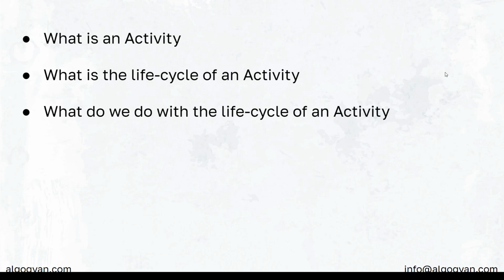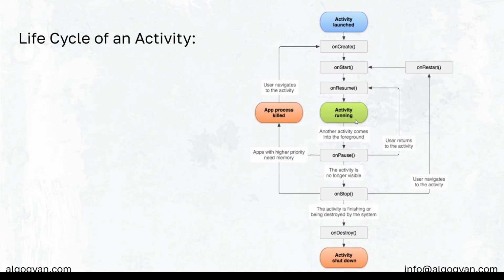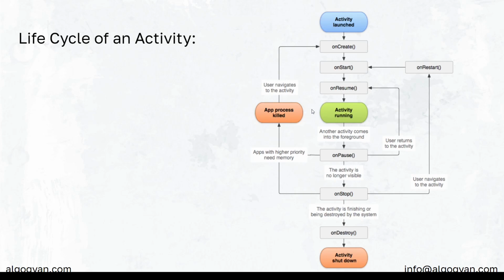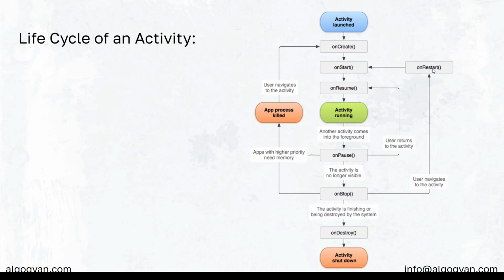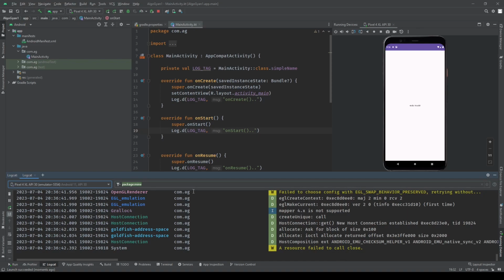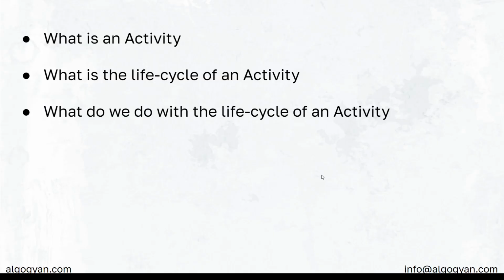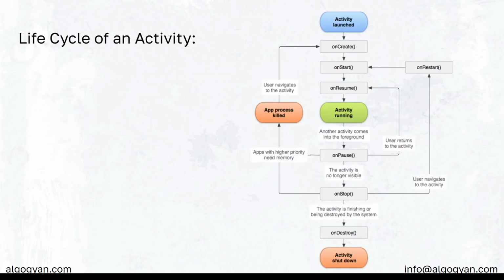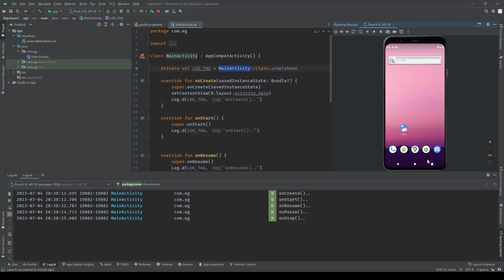Android basics - Lifecycle of an Android Activity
This video talks about the life cycle of an Android Activity. It covers the following:
What is an Activity?
What is the life cycle of an Activity?
How can a developer use life-cycle methods of an Activity to achieve the desired behavior?